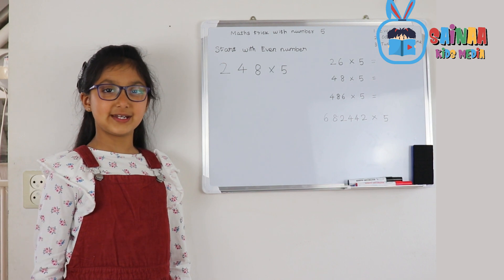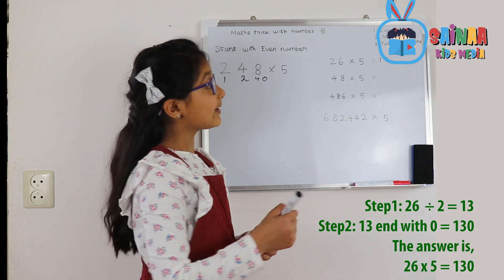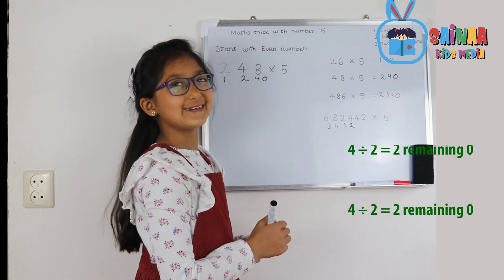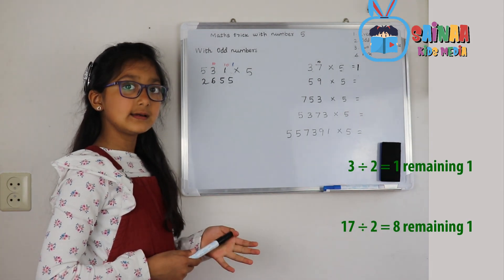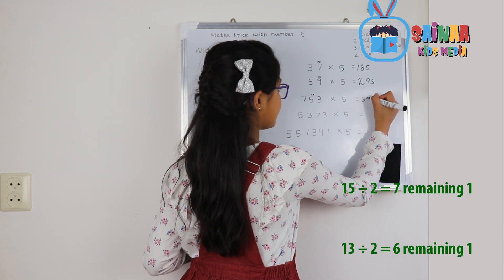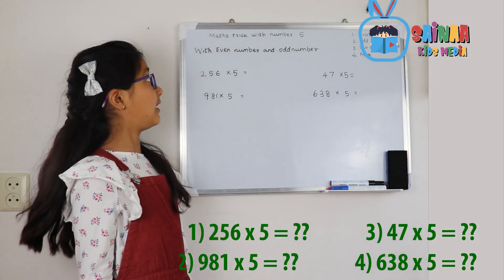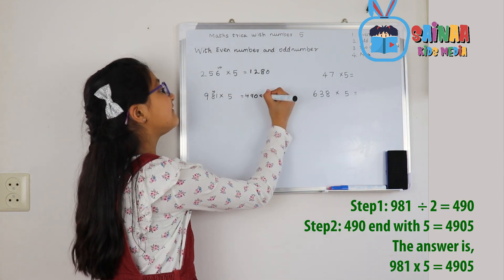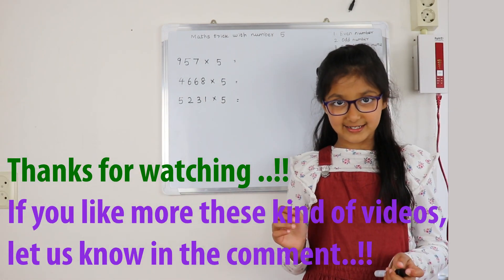Math Tricks with Number 5 Multiplication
Sainaa explaining simple math tricks with 5 multiplication